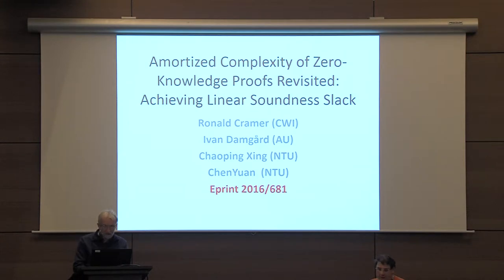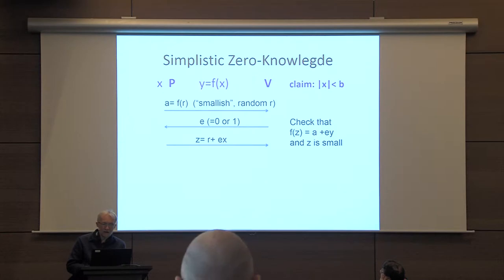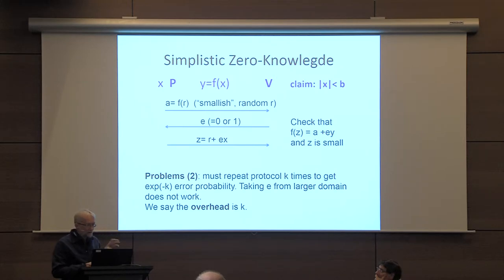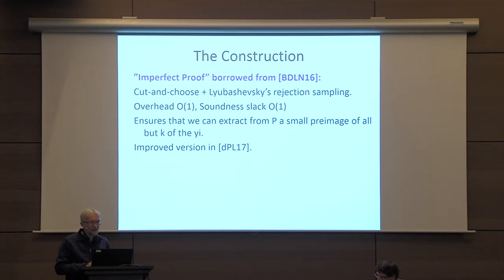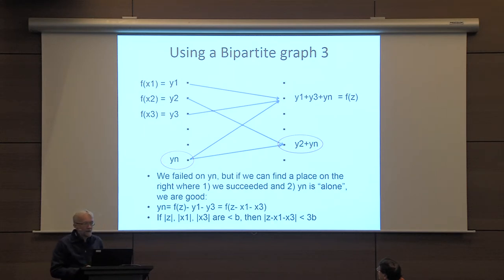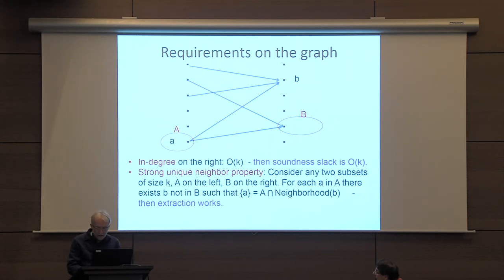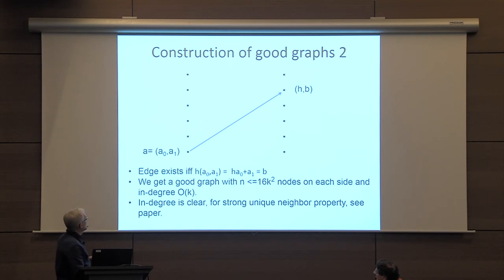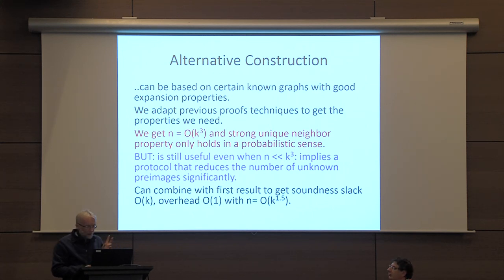Amortized Complexity of Zero-Knowledge Proofs Revisited: Achieving Linear Soundness Slack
Paper by Ronald Cramer and Ivan Damgård and Chaoping Xing and Chen Yuan presented at Eurocrypt 2017.